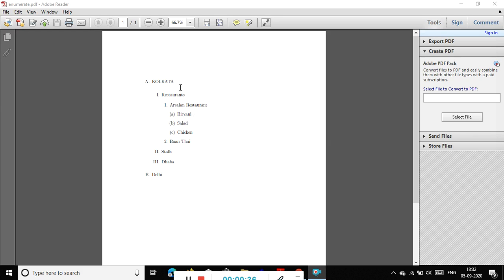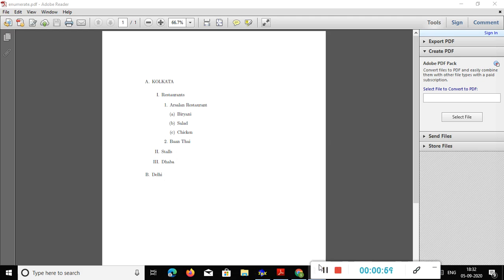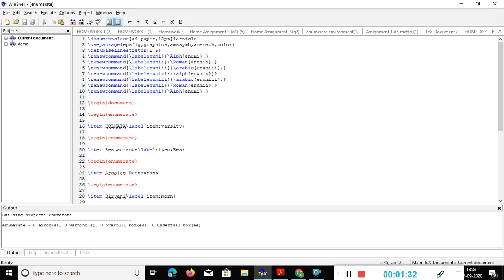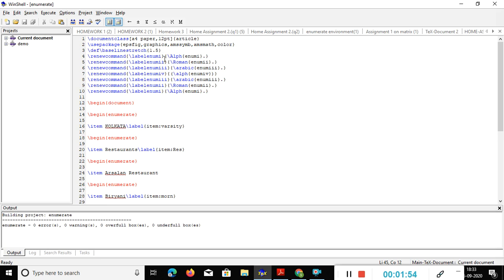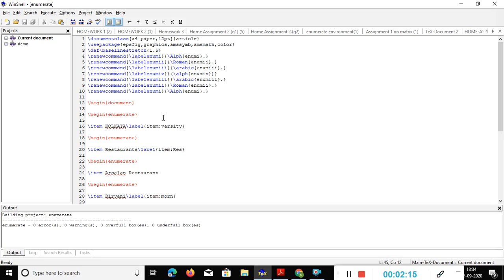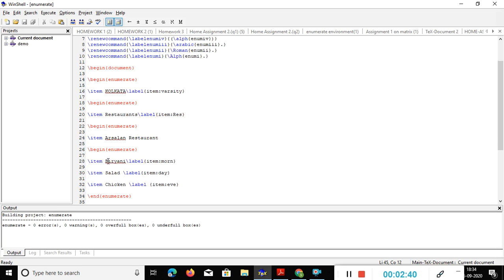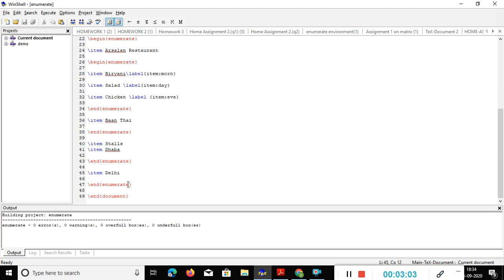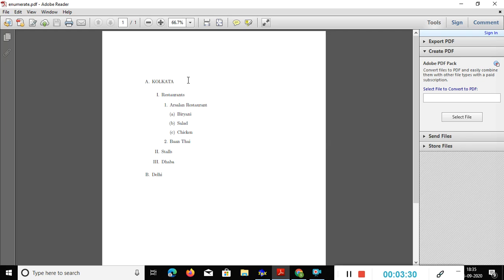LaTeX Tutorial:How to prepare a list using "enumerate environment" inside the LaTeX.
So I came with a new Tutorial on LaTex. In this video, i have showed you some basic latex programming i.e., on how to prepare a list using "enumerate environment" using LaTeX code.  Let's  try it in your own system and send your feedbacks in my comment box.You can also ask your queries regarding  this LaTeX code on the  comment box.